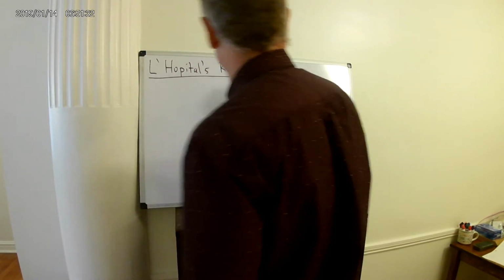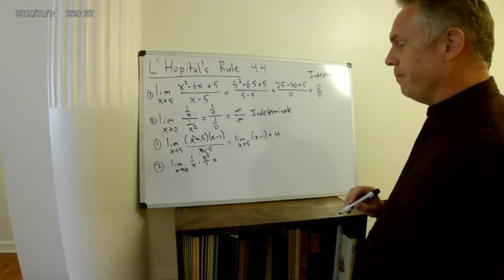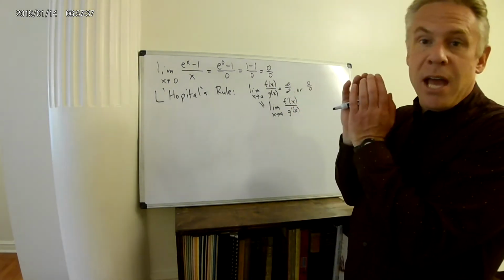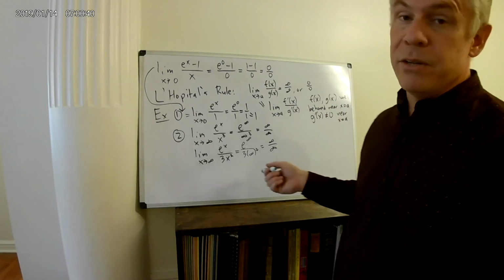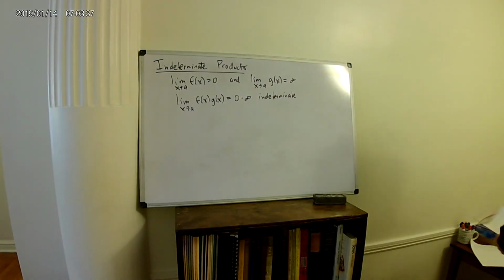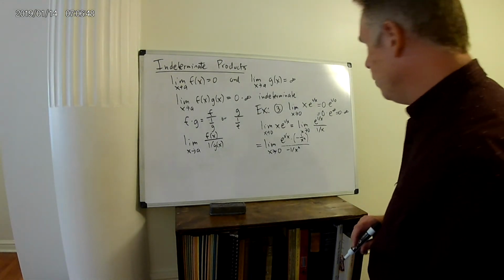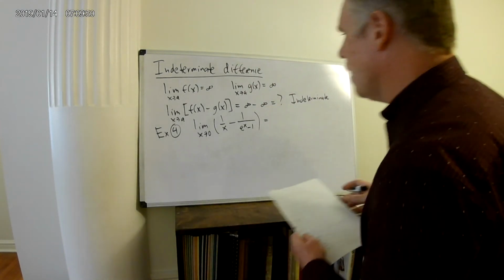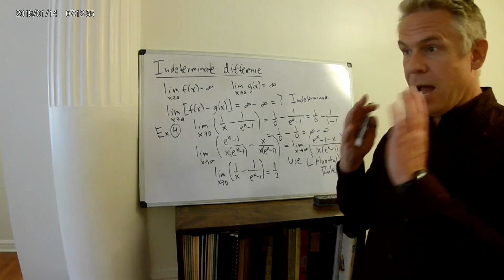Math 181 Video Lecture for Wednesday, April 8 - L'Hopital's Rule